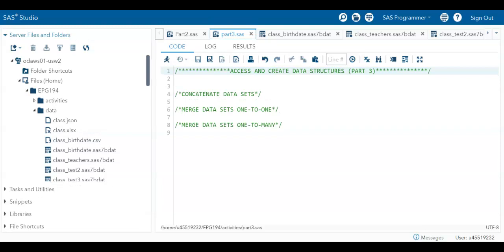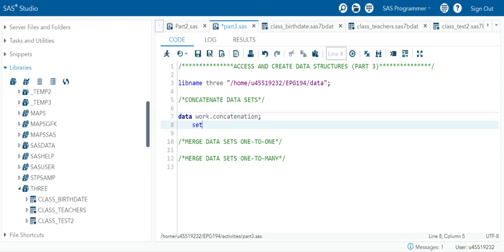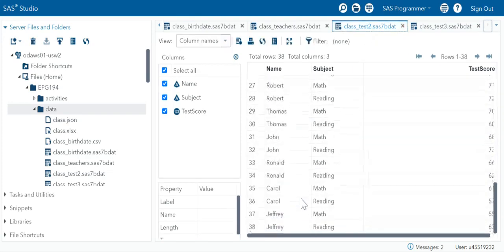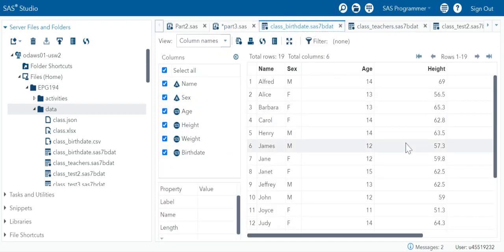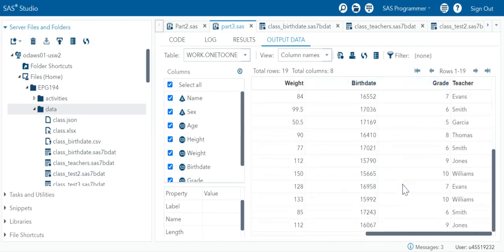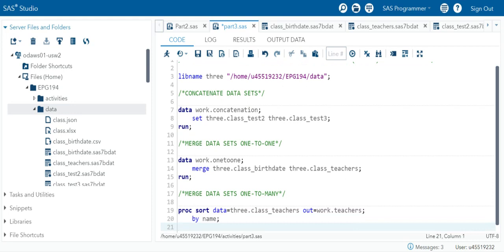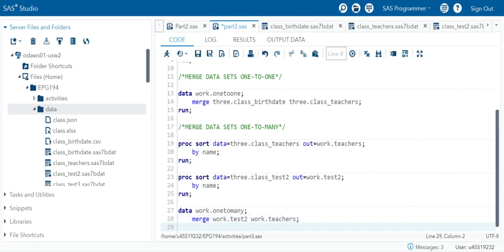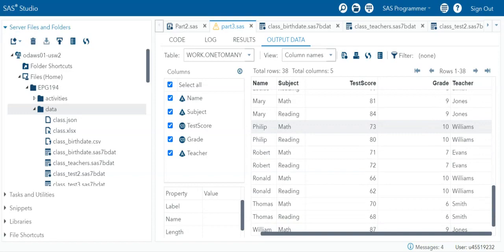Learn SAS: Access and Create Data Structures (Part 3)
I am currently enrolled in WGU's MSDA program (Master of Science in Data Analytics) and am working towards the SAS Base Programmer certification. I wanted to create a series of videos teaching what I've learned to help me reinforce that knowledge and hopefully help you learn a little more quickly.

This video covers the following:

• Combine SAS Data Sets
- Concatenate data sets.
- Merge data sets one-to-one.
- Merge data sets one-to-many.